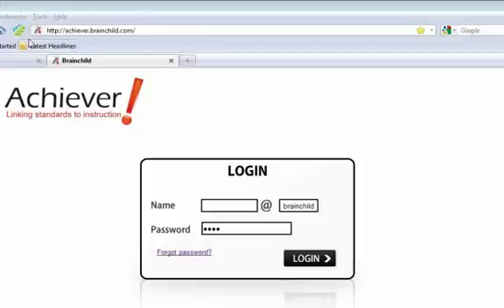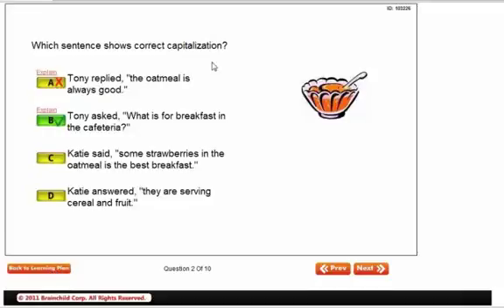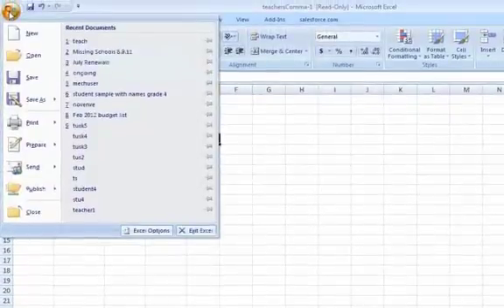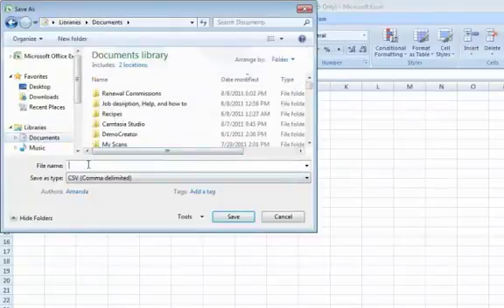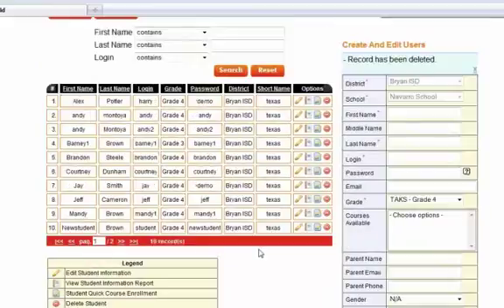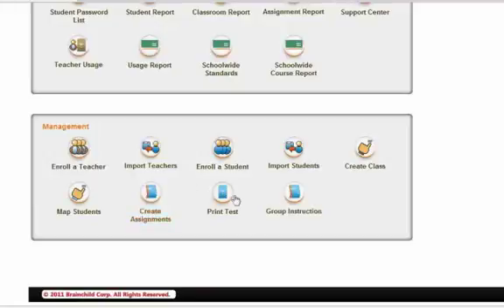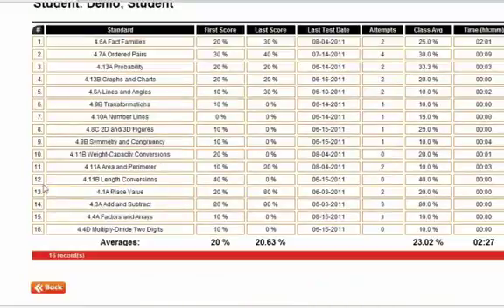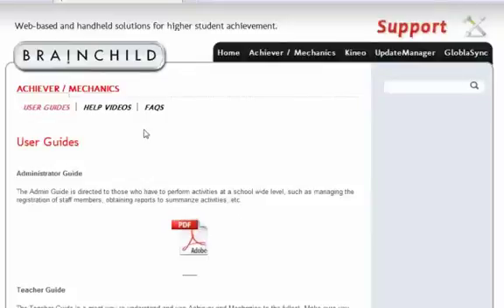Administrator Training Webinar.mp4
Recorded webinar of the Administrator training session.
40 minutes explained how Administrators can use the Brainchild Achiever! program. First 10 minutes explains how students begin.